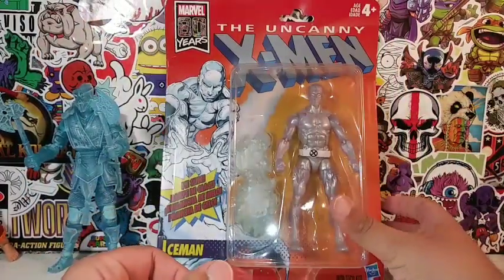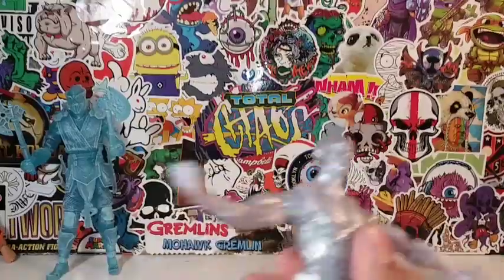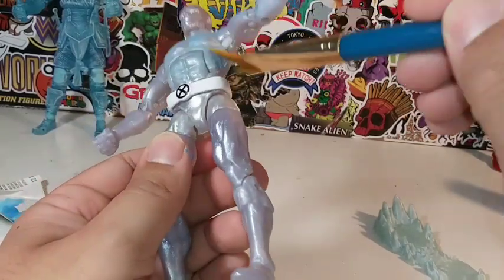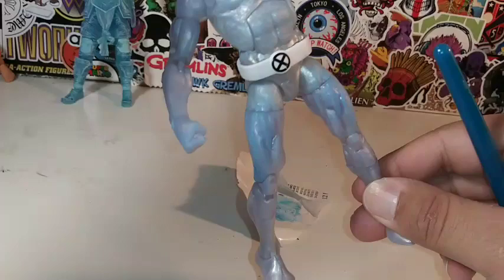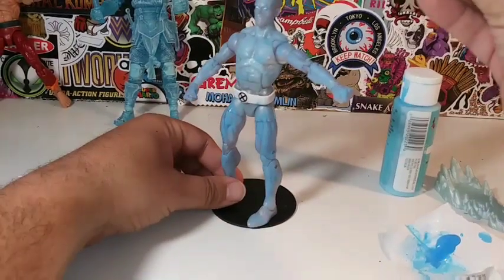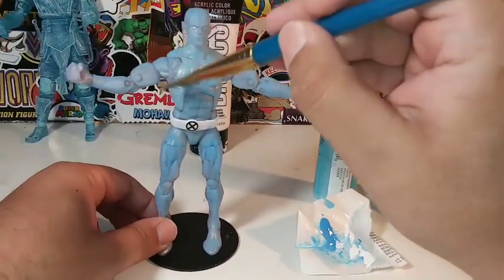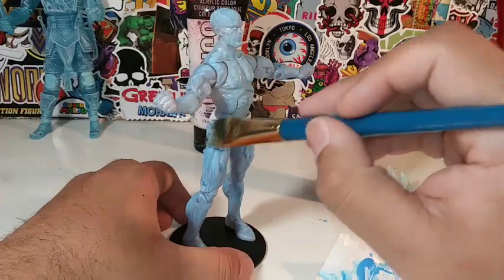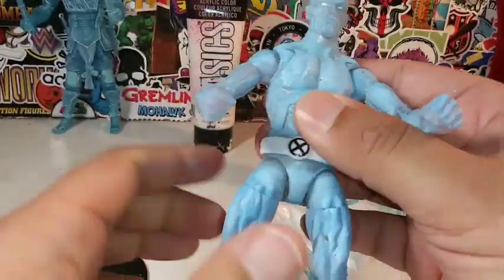CUSTOMIZING ICEMAN IN UNDER 30 MINUTES! MARVEL LEGENDS TUTORIAL VIDEO!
A tutorial video on how to customize Marvel Legends Iceman.